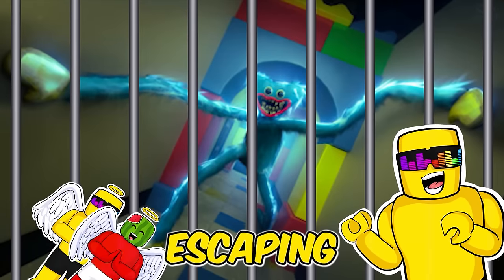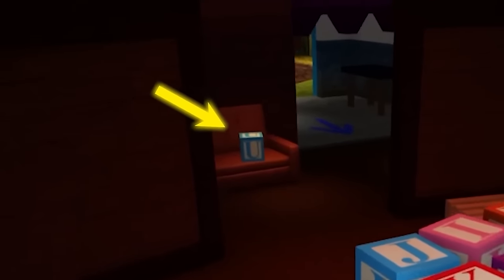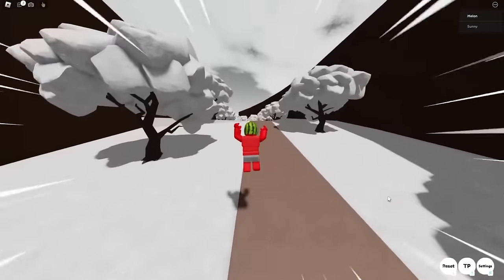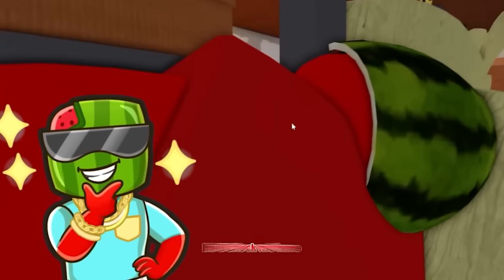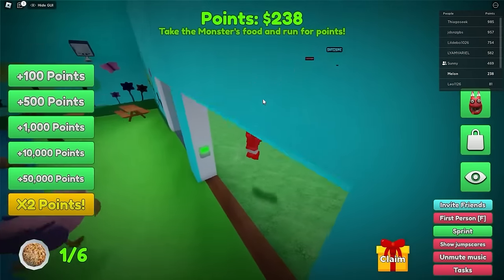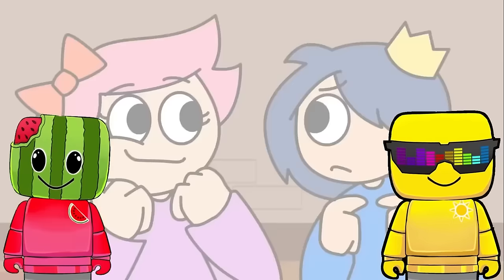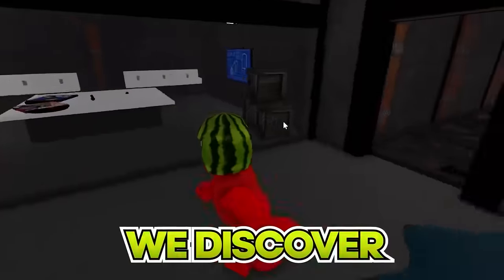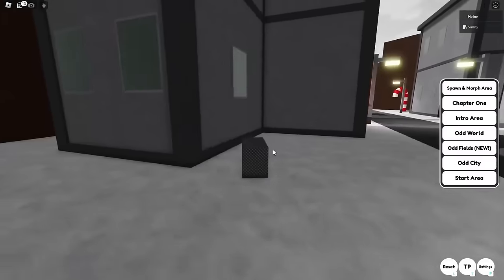Roblox TOY FACTORY But it's NOT NORMAL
Escape from Floppy Playtime (Huggy Wuggy Fanmade Remake) in Roblox
Sunny and Melon try to solve the mysteries and challenges in the floppy playtime toy factory.
Will we be able to find out how to escape before huggy catches us?! LETS GO!
Also this is an epic movie full of some of the best hidden secret sunny and melon moments so drop a like right now!